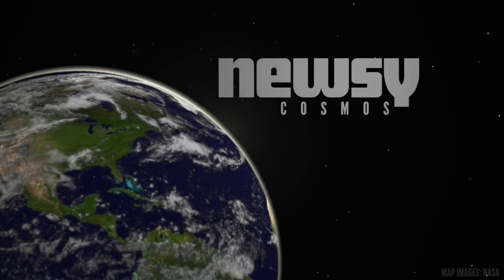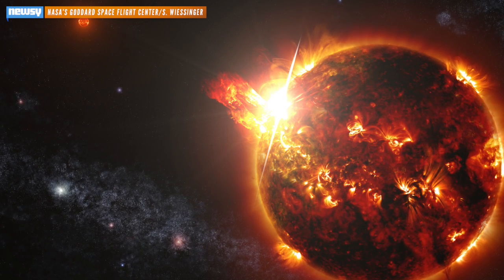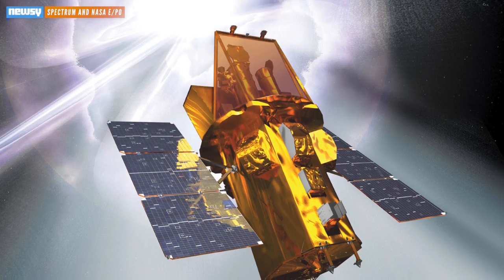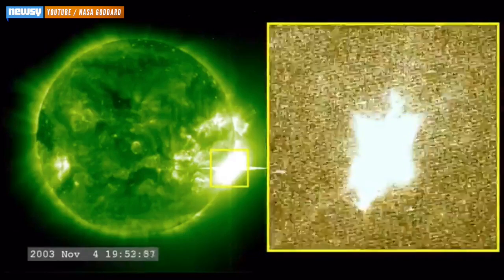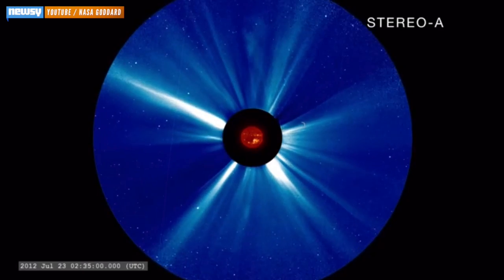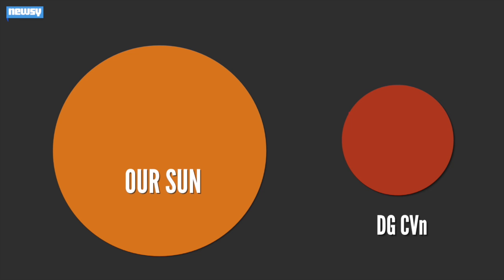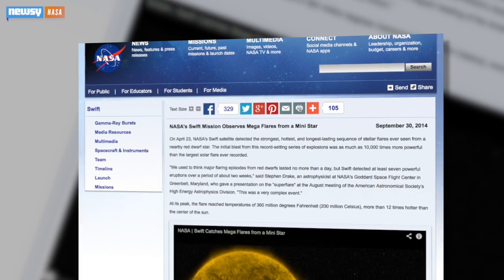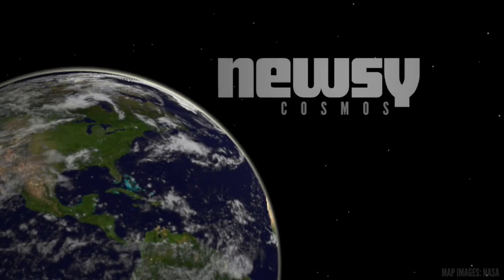Astronomers Spot Largest, Brightest Solar Flare Ever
The initial blast from the record-setting explosion would have appeared more than 10,000 times more powerful than any flare ever recorded.

Image via: NASA's Goddard Space Flight Center / S. Wiessinger